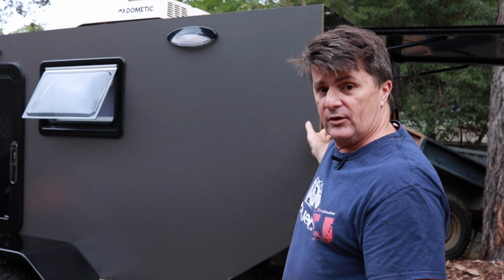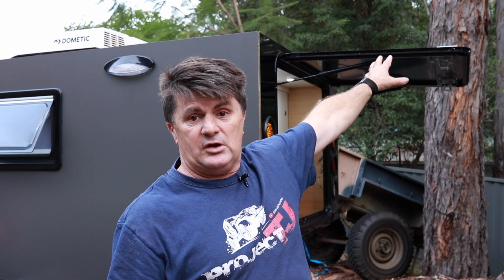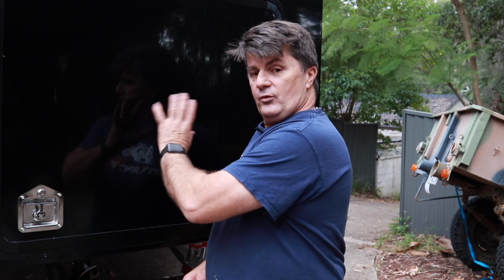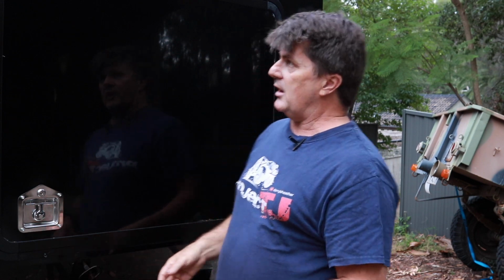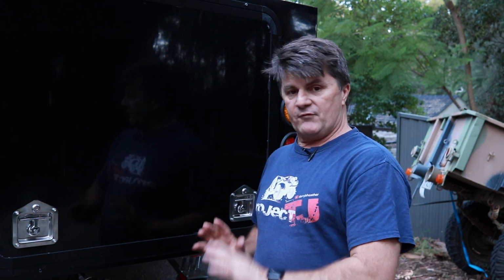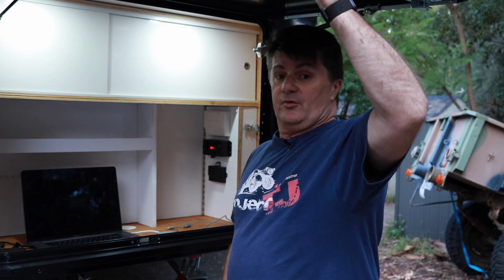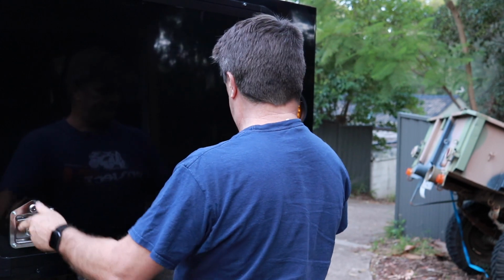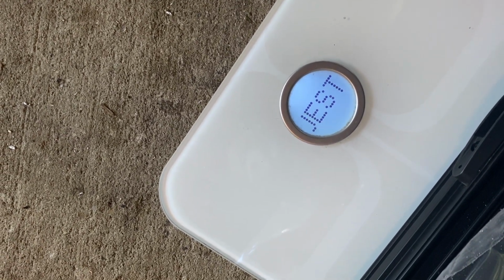Off Road Camper Build // Rear Hatch - Part 2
In this episode, I continue to convert a caravan window into a rear hatch for my off road camper.

Please be advised that I'm just a guy who enjoys repairing and modifying his Jeep. As such, any mad spanner skills that you may see aren't guaranteed to work for you. Please make your own decisions and if in doubt, consult an expert.